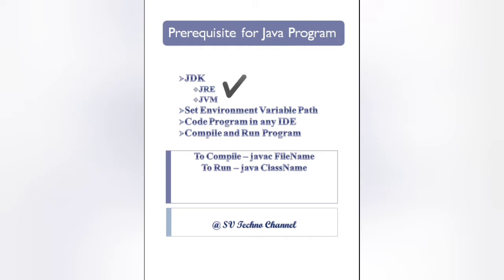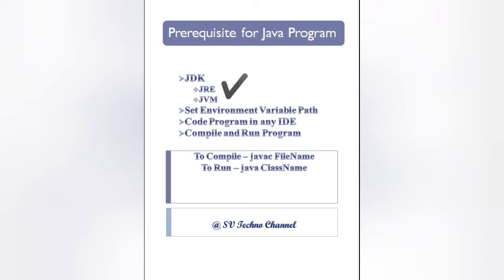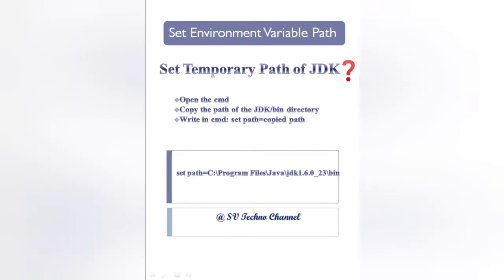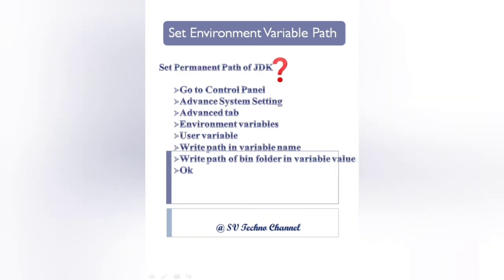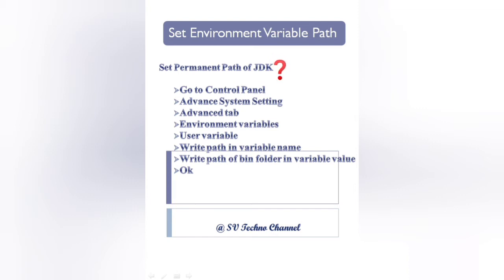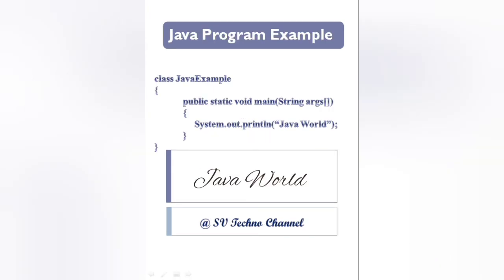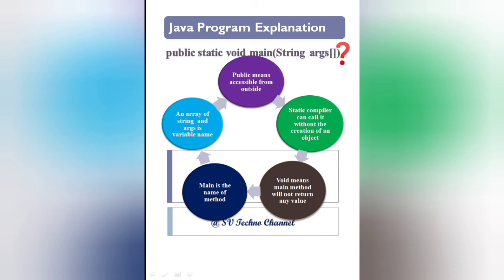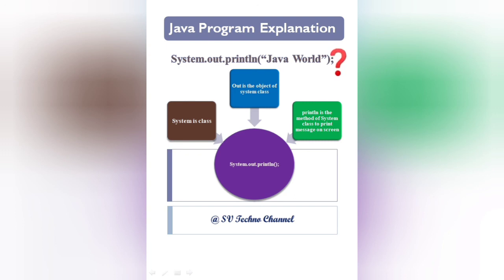Java Basic Program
This video consist the information about...

JDK, JRE, and JVM
Set the path of JDK
How to Compile and Run java program
How to write simple java program !!